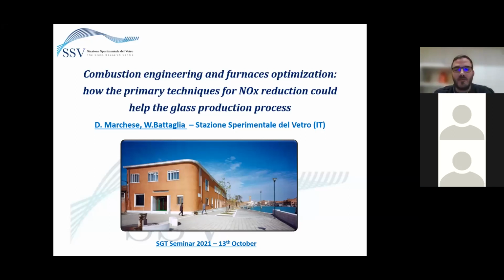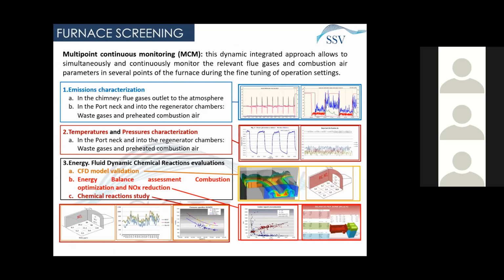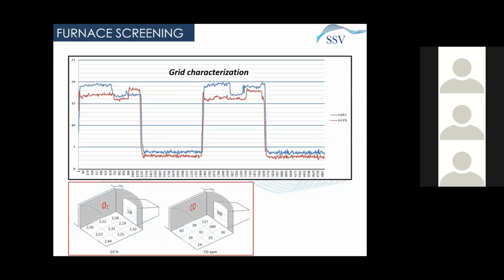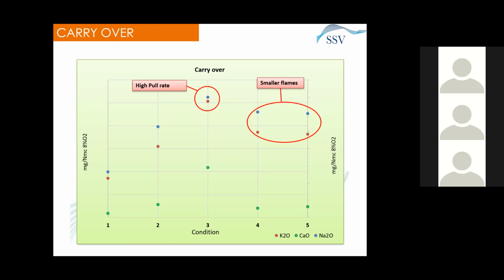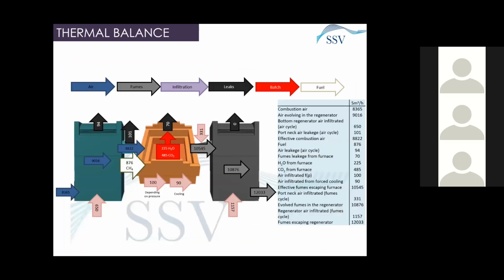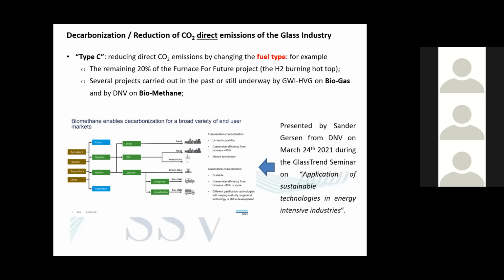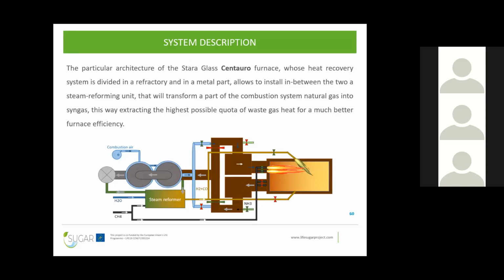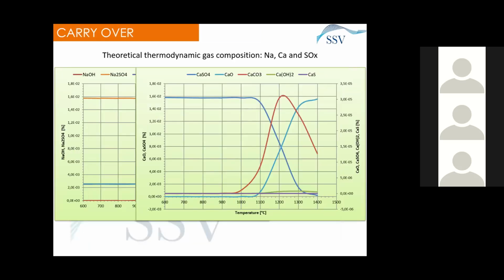Combustion engineering and furnaces optimization: primary techniques for NOx reduction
SGT Melting Technology Committee Training Session 1: Combustion engineering and furnaces optimization: how the primary techniques for NOx reduction could help the glass production process with Damiano Marchese, Chemical Analyst at STAZIONE SPERIMENTALE DEL VETRO in Venice, Italy. This is the first in a series of training talks from the Society of Glass Technology

Session 1: Combustion engineering and furnaces optimization: how the primary techniques for NOx reduction could help the glass production process Wednesday 13 October 2021, Damiano Marchese, SSV.
Session 2: Forehearth Audits – is glass conditioning equipment at its best? Wednesday 10 November 2021, Alan Stephens, Fives.
Session 3: Forehearth Colour technology : Today’s performance needs and new challenges of tomorrow Wednesday 8 December 2021, Pauline Darbouret, Ferro.
Session 4: NOx emission and possibilities to reduce Wednesday 12 January 2022, Matthias Hagen, LTB.
Session 5: Challenges of Tin Bath Blocks in the “Float Process” and how to test them Wednesday 9 February 2022, Jan Theron, Lucideon.